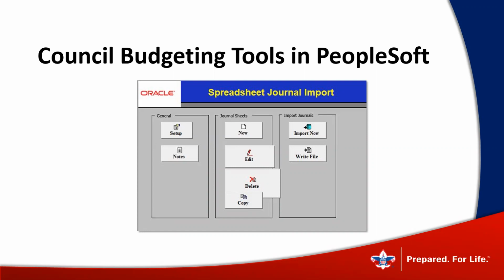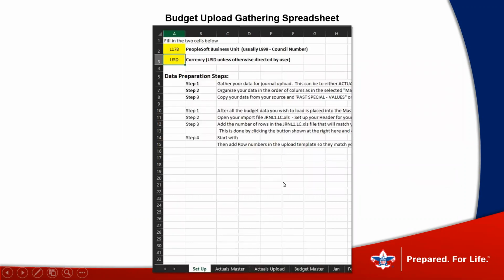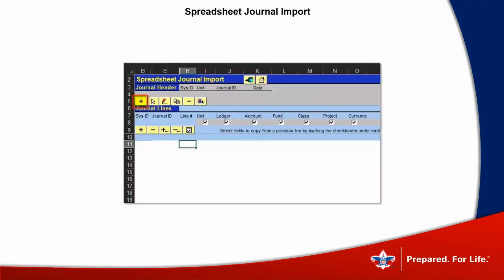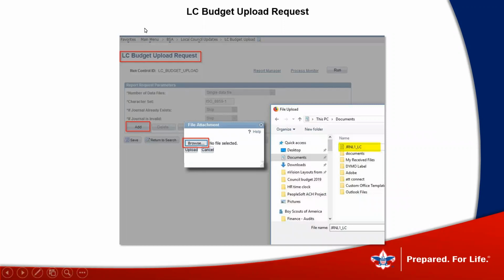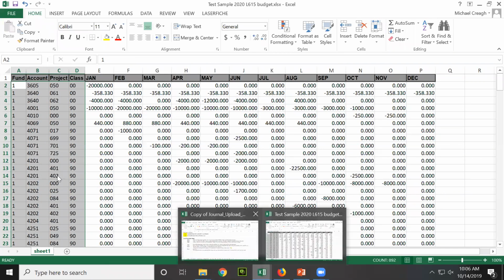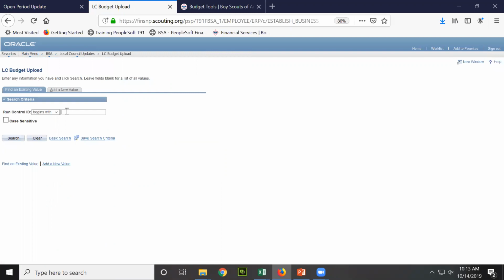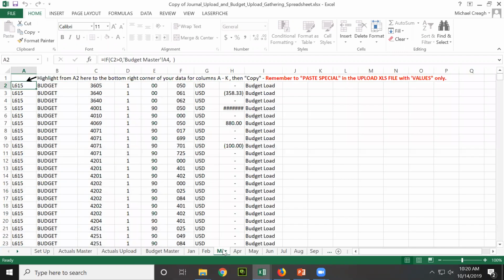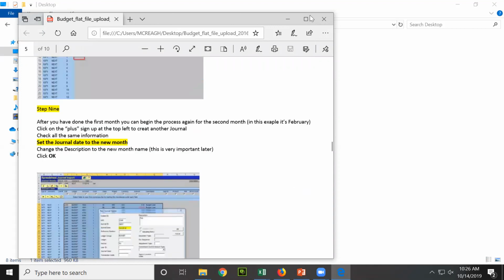GMT20191014 144004 MICHAEL CR 1920x1080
Flat File Budget Upload for PeopleSoft 9.1